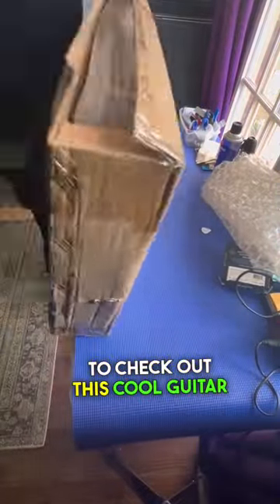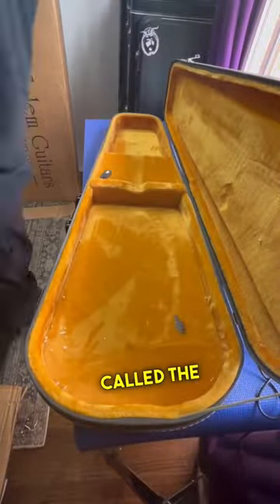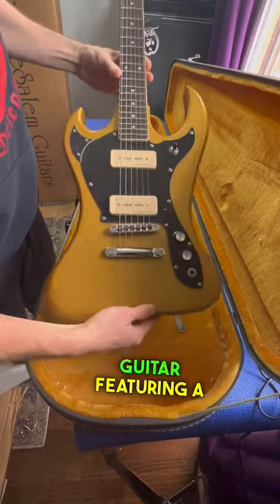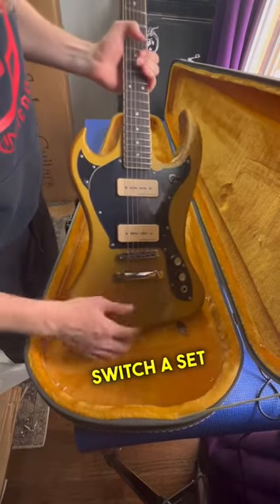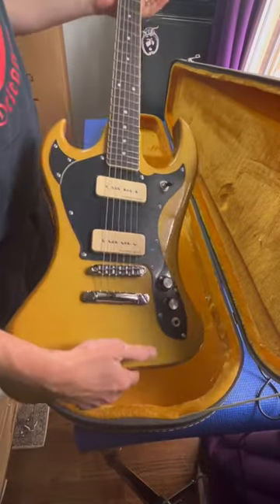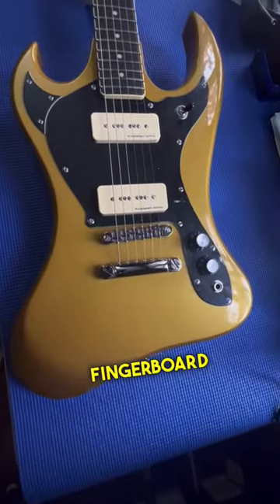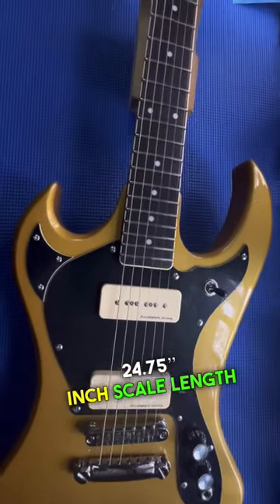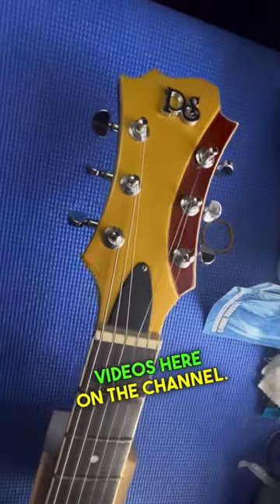Unboxing the new Classic Creep from PureSalem Guitars!⚱️🎸